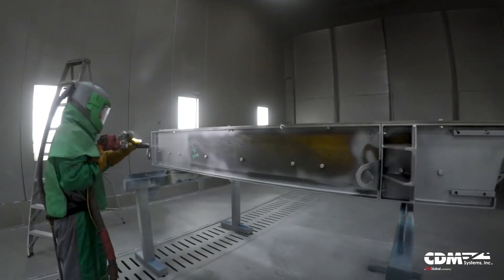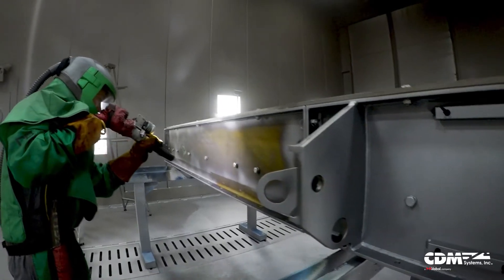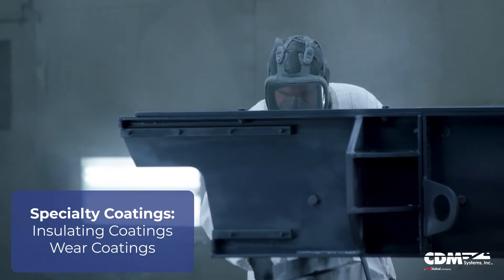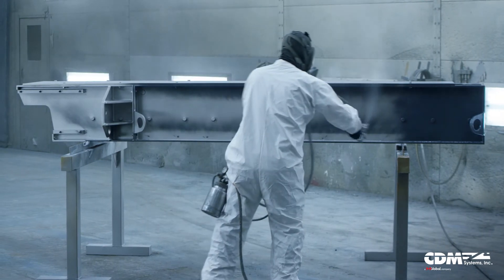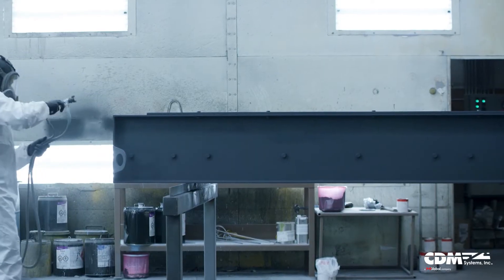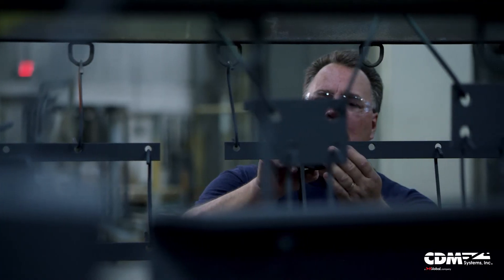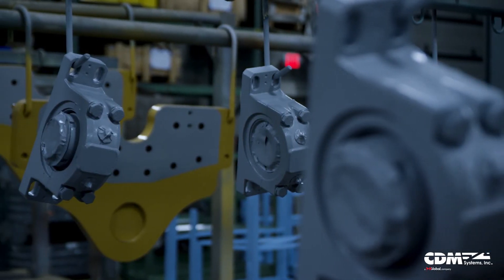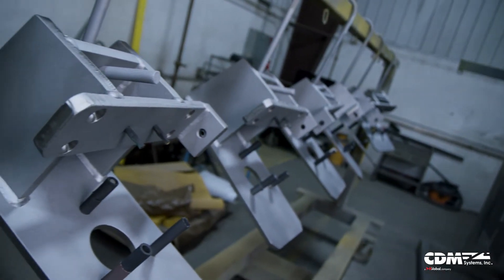CDM Systems: How It's Made (Step 5 - Sandblasting and Painting)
Learn more about how the sandblasting and per-application painting process can add years to the lifespan of your custom-made equipment.